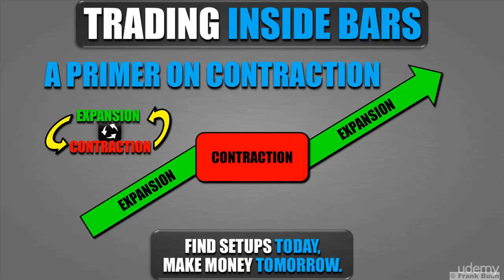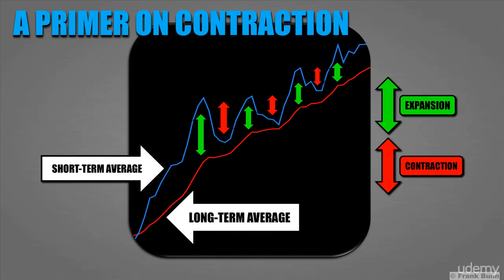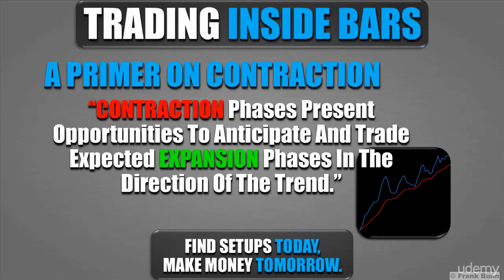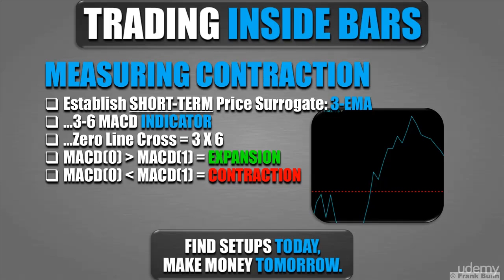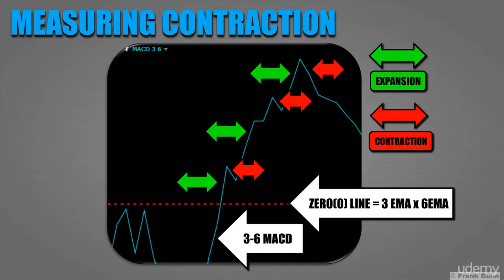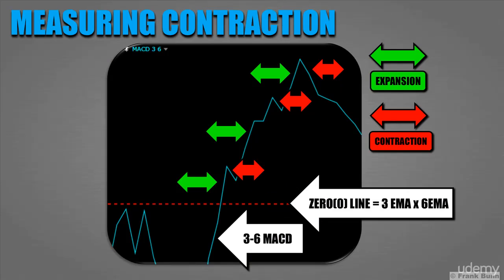002 Technical Requirements For Profitable Inside Bar Trades